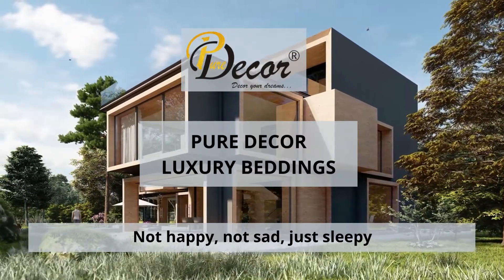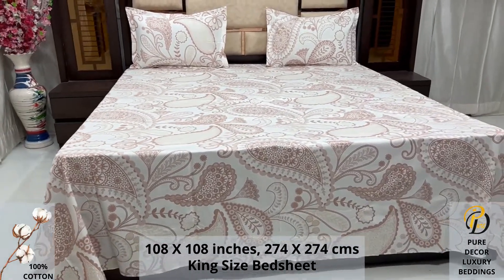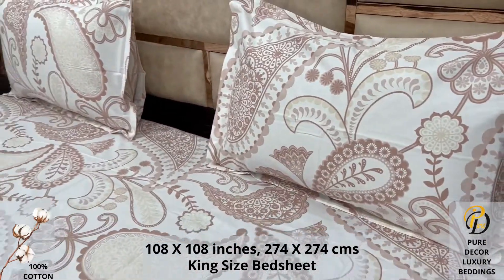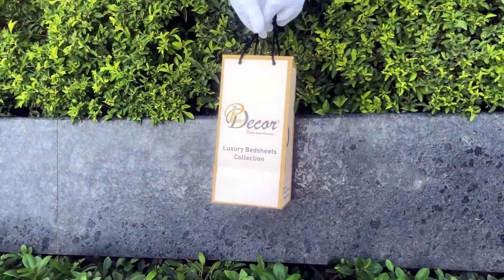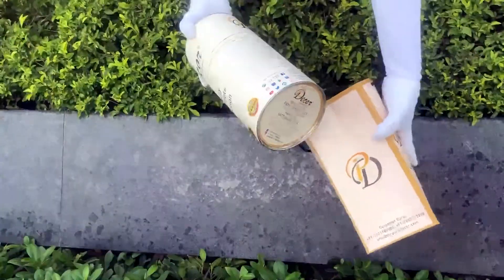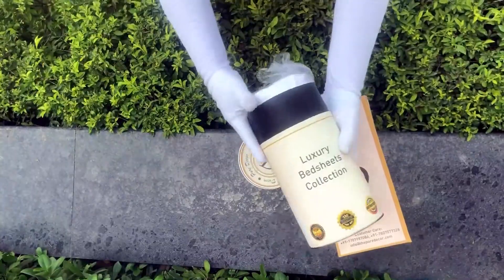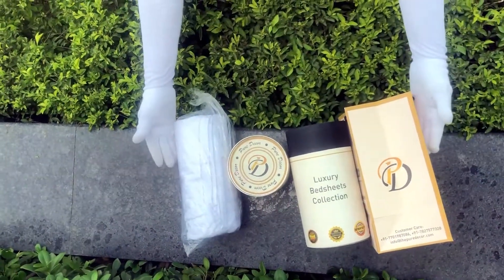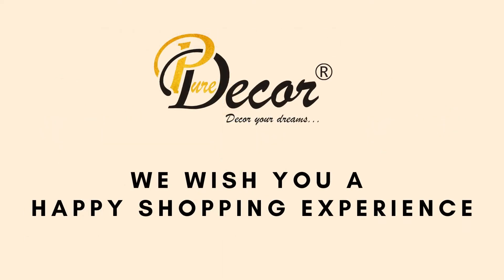Pure Decor Luxury Bedding - 100% Pure Cotton King Size Bedsheet with 2 Pillow Covers, A - 2044